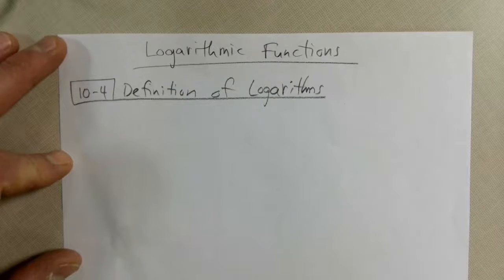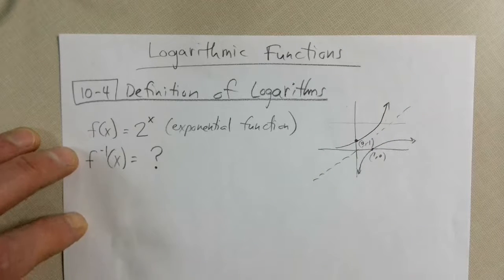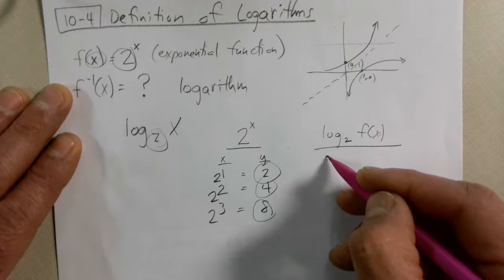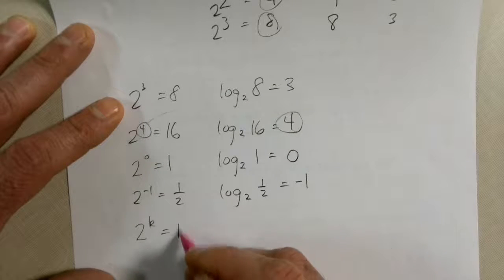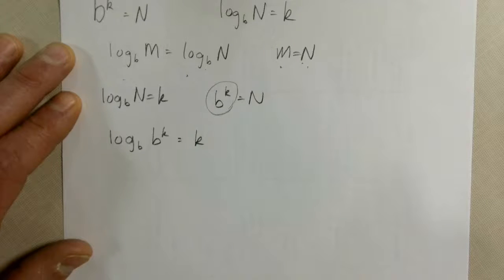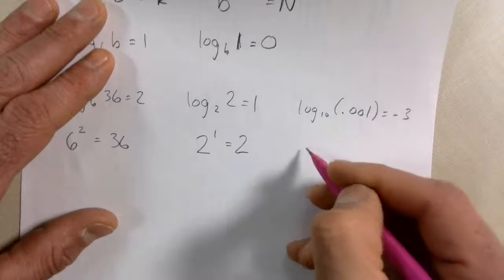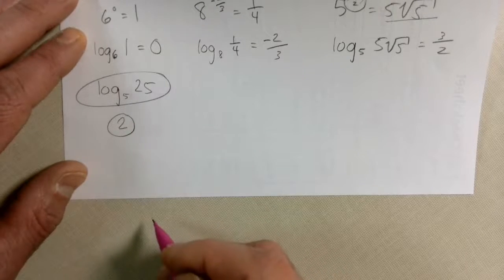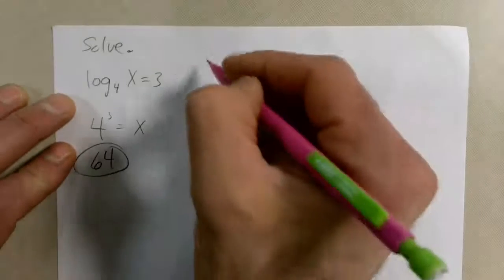Algebra 2: 10-4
Learn about Logarithmic Functions. They are the inverse of exponential functions.